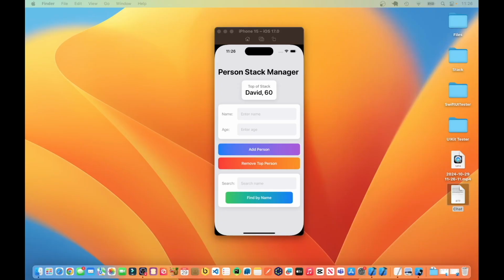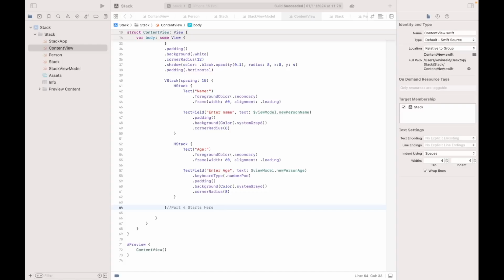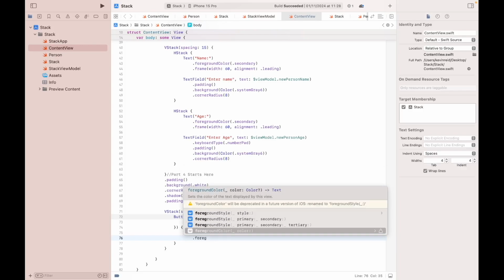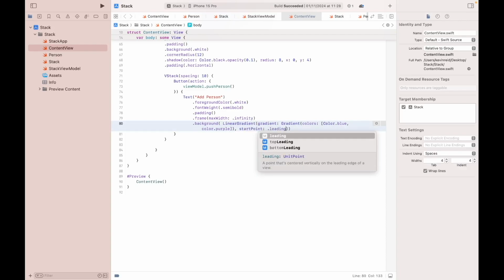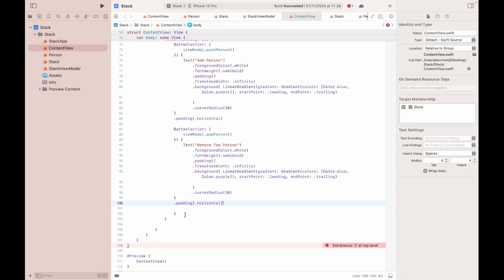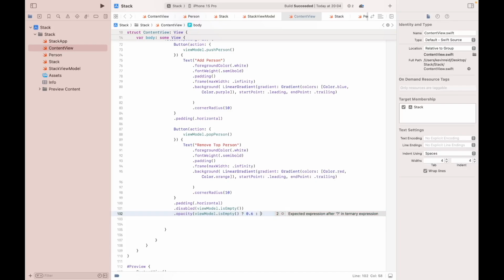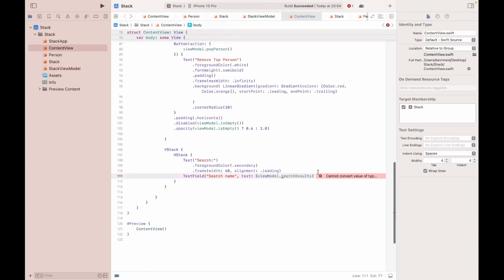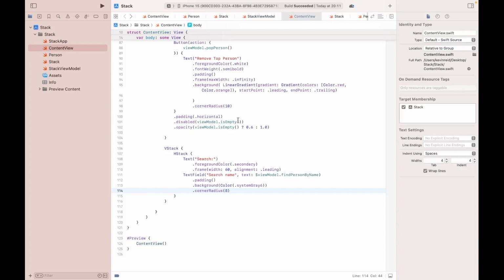Swift & SwiftUI Stack Data Structure Explained | Beginner's Guide for iOS Developers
Learn the fundamentals of the Stack data structure in SwiftUI with this beginner-friendly guide! Perfect for iOS developers looking to enhance their understanding of data structures, this tutorial walks you through how stacks work and how to implement them in SwiftUI. Whether you're new to coding or just new to SwiftUI, you'll gain practical insights and tips to improve your app development skills.

3 Git Tower – Simplify your Git workflow with this powerful Git client

1 SwiftUI Mastery: Core Data To-Do List with Notifications, Pie Charts & Address Lookup